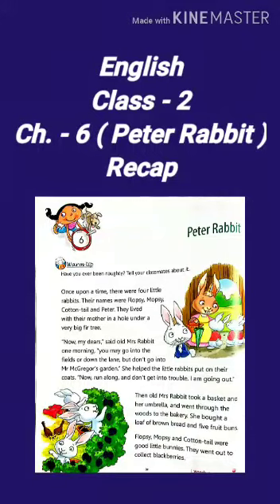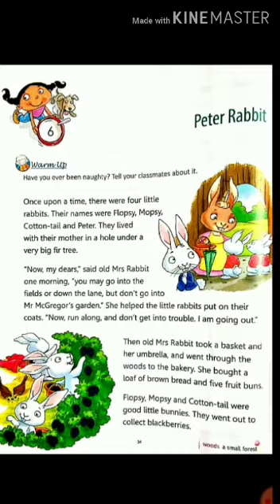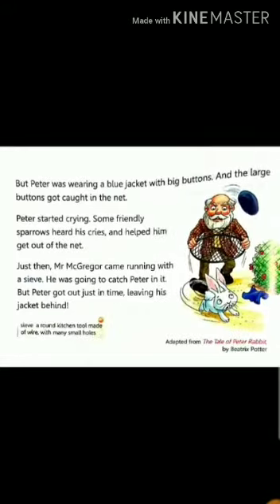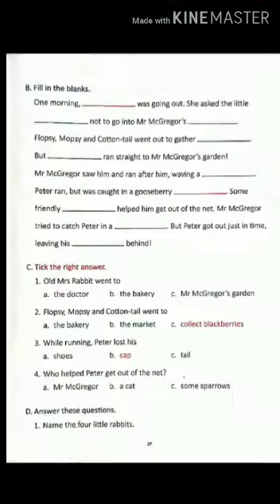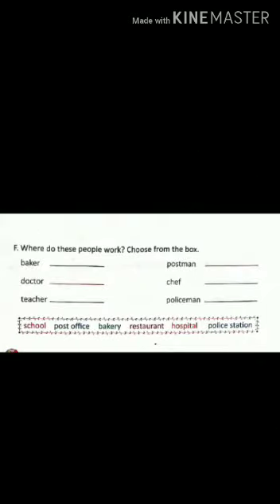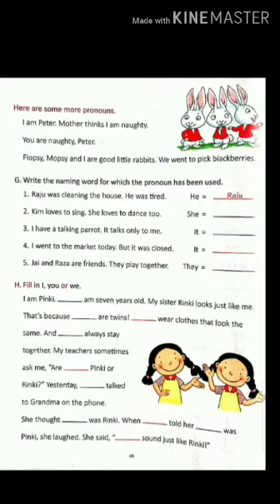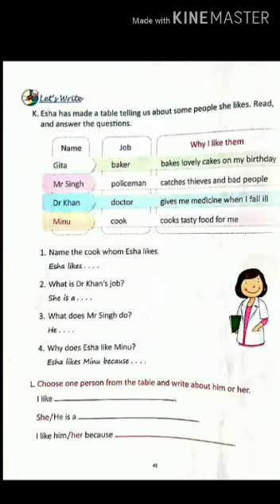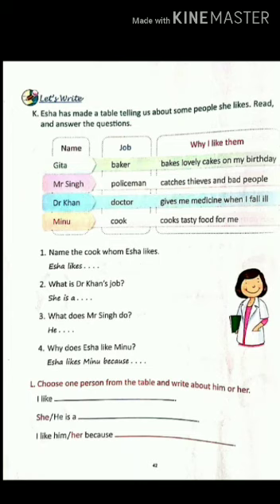CLASS TWO | ENGLISH , RECAP OF Ch -6